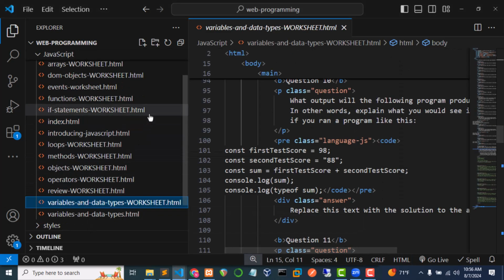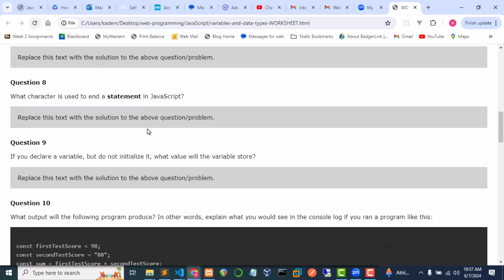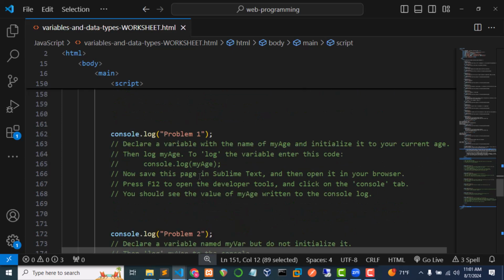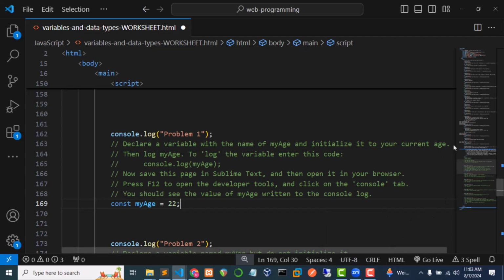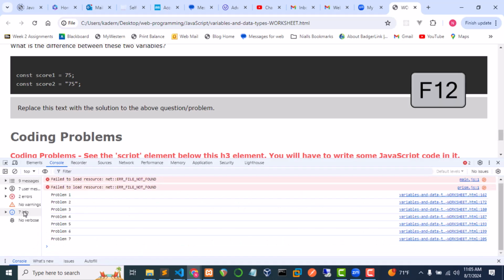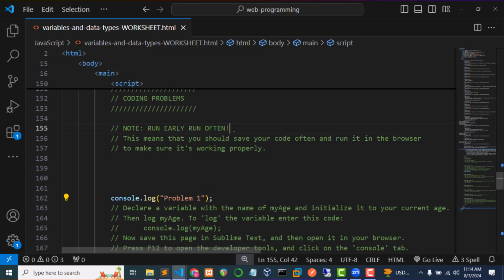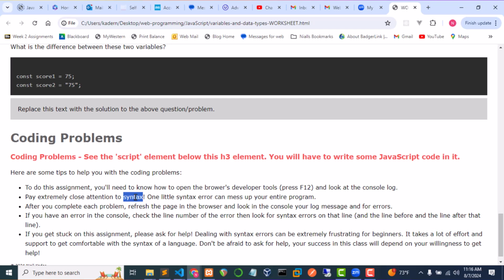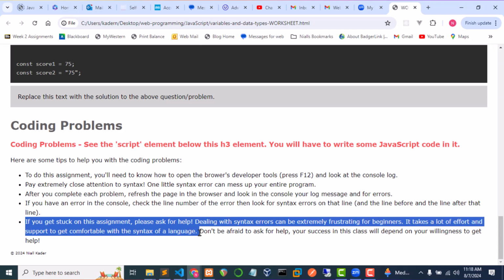03 - Doing the JavaScript Coding Problems for the Course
This video is part of a course on web programming for absolute beginners: